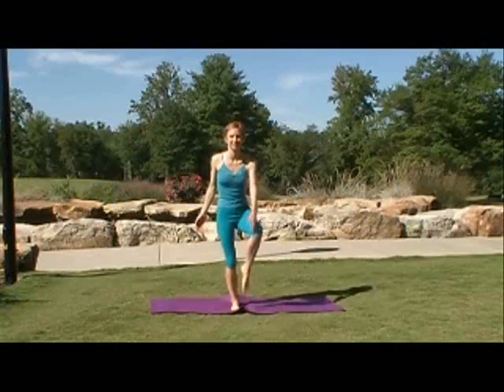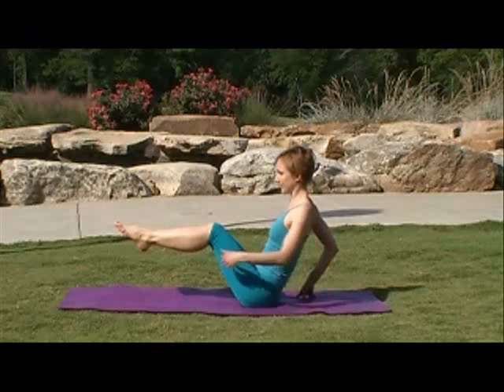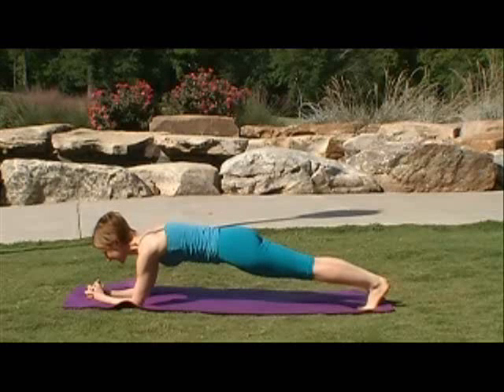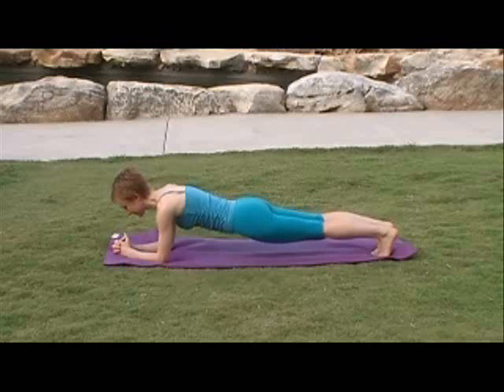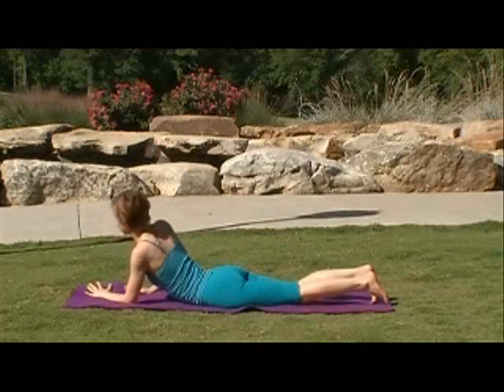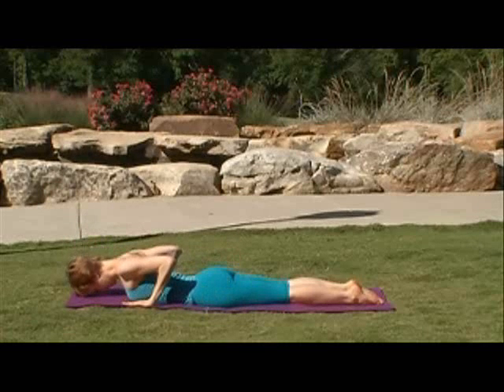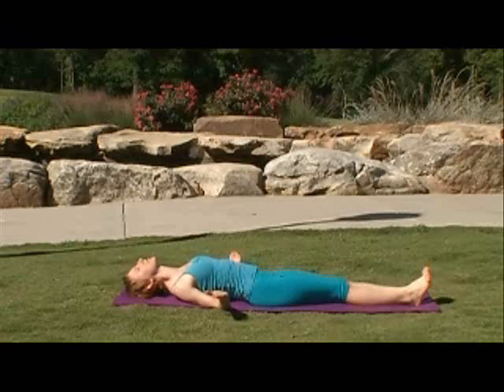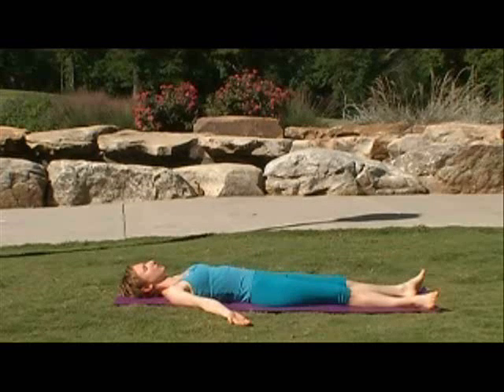Yoga Balance and Core Workout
locust pose, plank, tree pose, fish pose